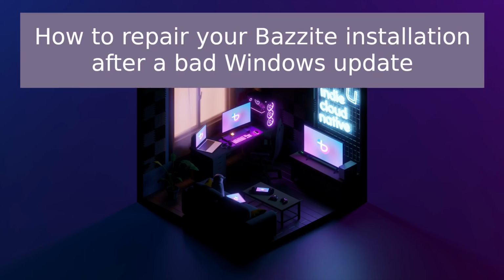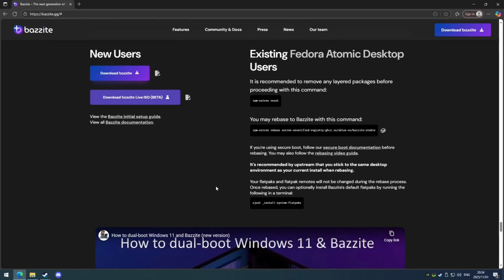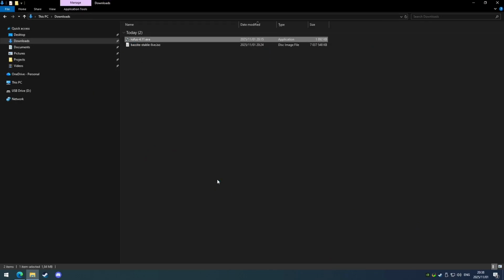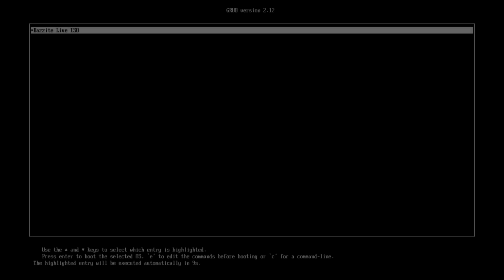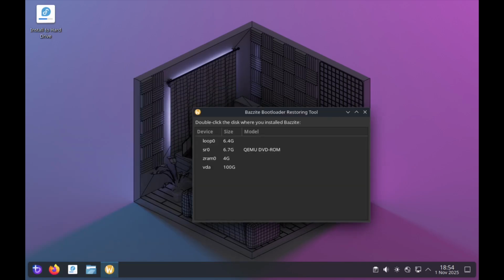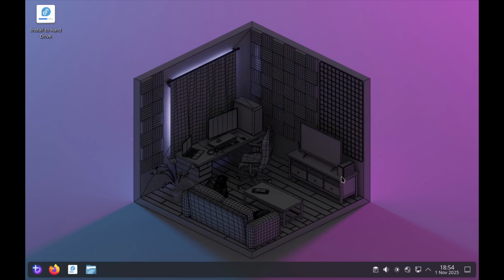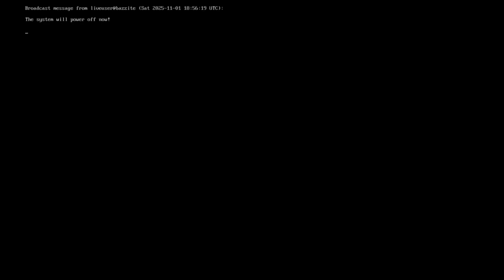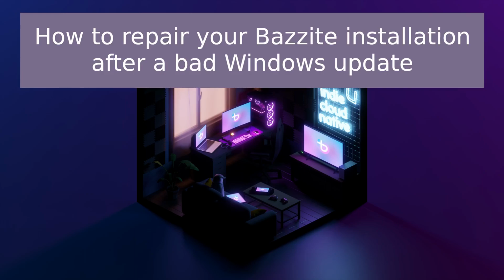How to repair your Bazzite installation after a bad Windows update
Windows updates can sometimes break your Bazzite dual-boot setup. In this video, I'll show you how to restore your Bazzite bootloader when Windows recreates the EFI partition and removes your Bazzite boot option.

Timestamps
00:00 Introduction
00:58 Getting the Bazzite Live ISO
01:53 Repairing the Bazzite Bootloader via Live ISO
03:06 Conclusion